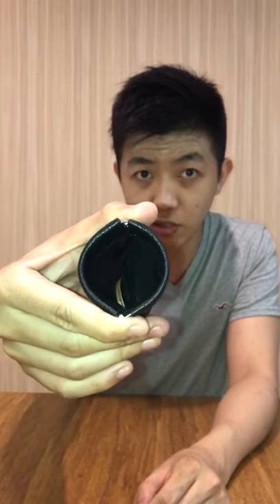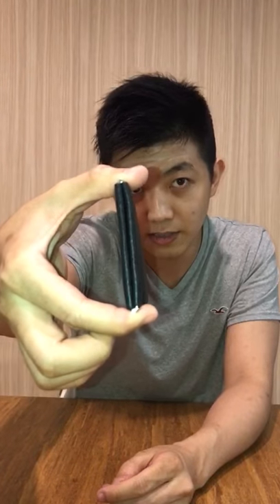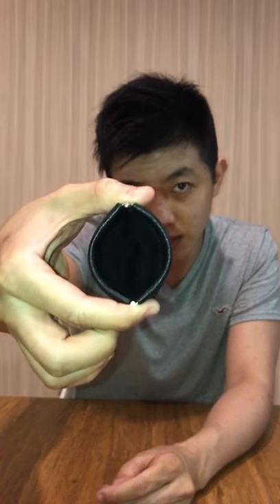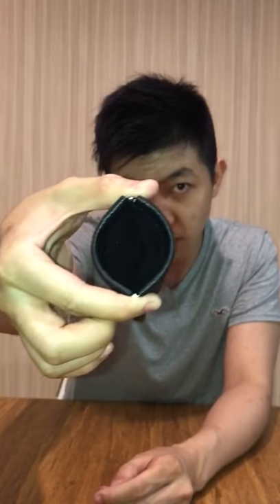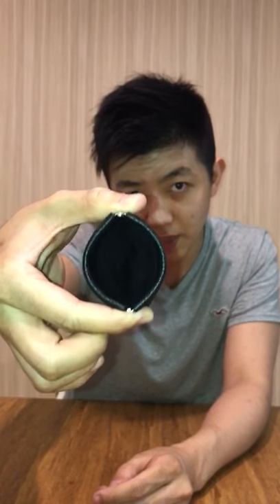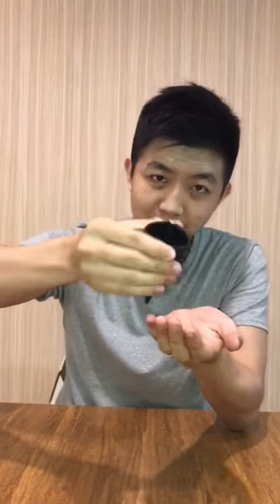Quiver Purse Quality Demo